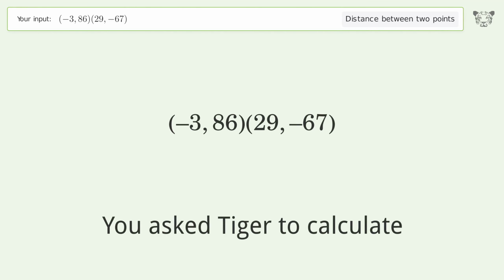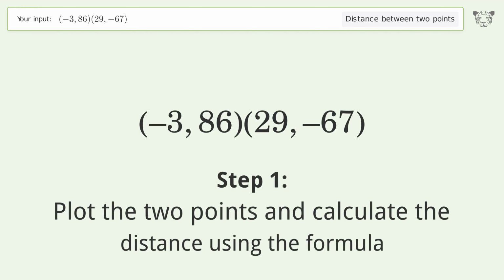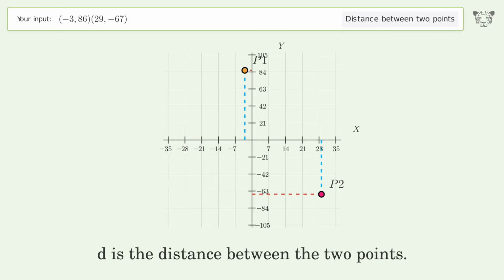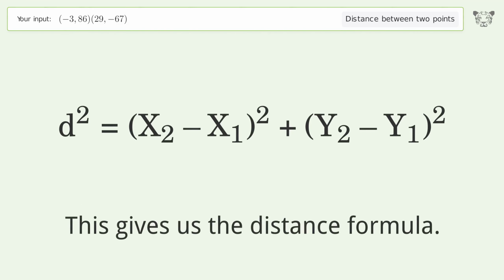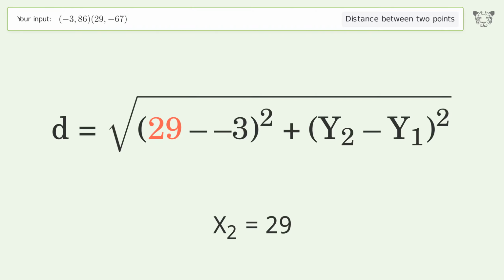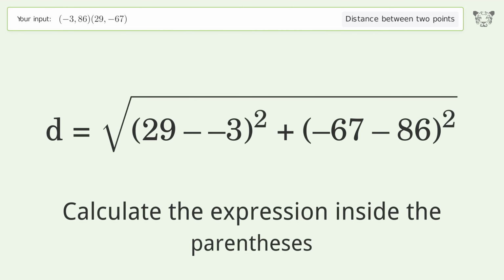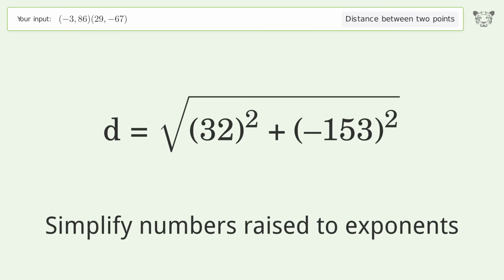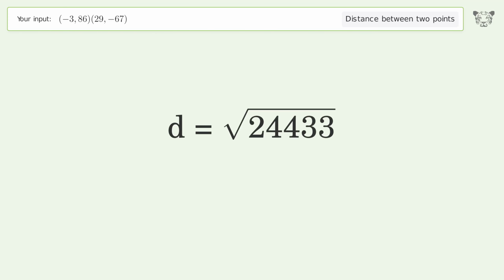Find the distance between two points p1 (-3,86) and p2 (29,-67): Step-by-Step Video Solution